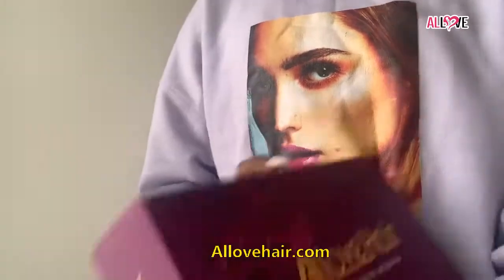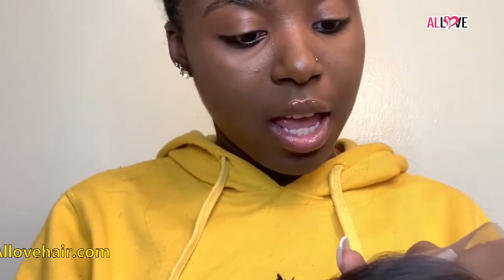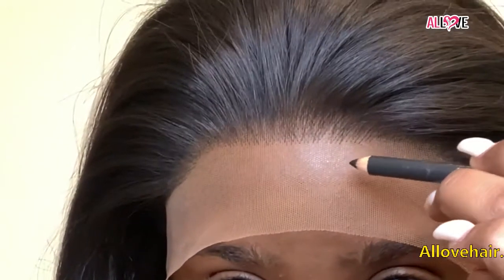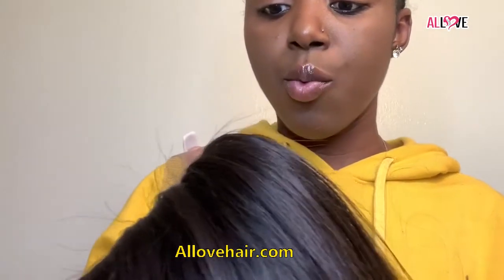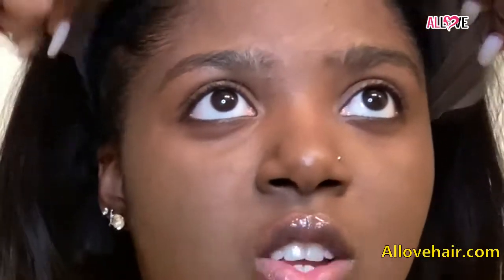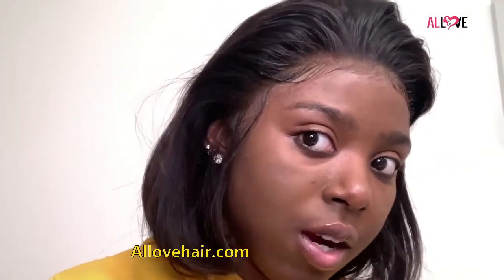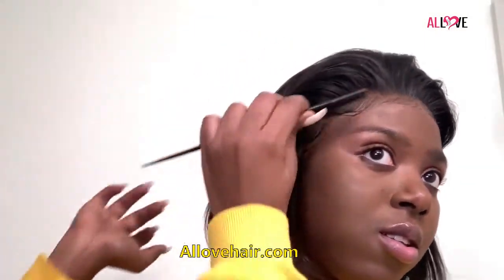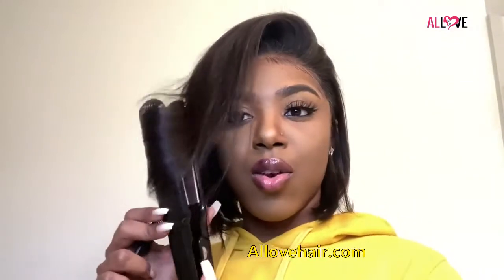The Worth To Buy Bob Wig! EASY INSTALL| Beginner friendly (ALLOVEHAIR)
Hair size: Allove straight bob wig 10 inch.